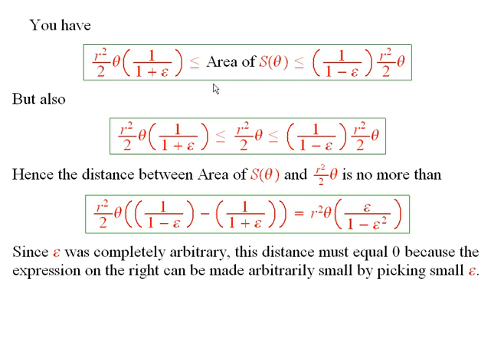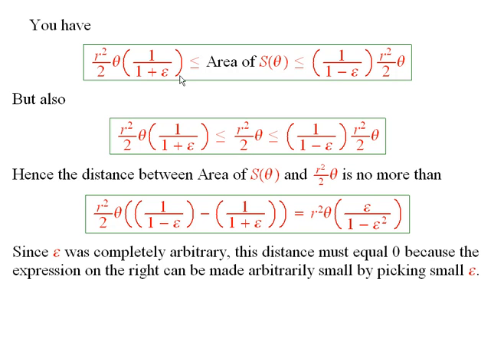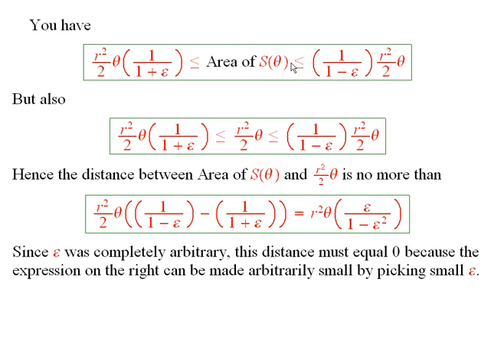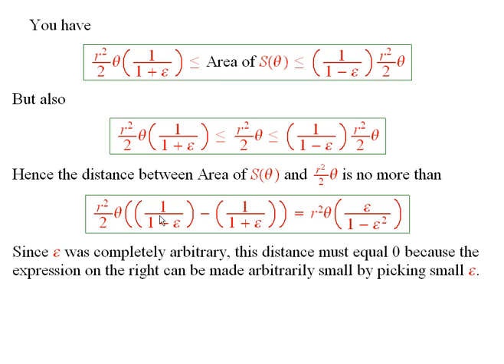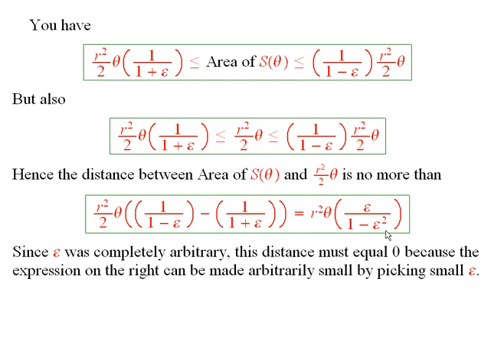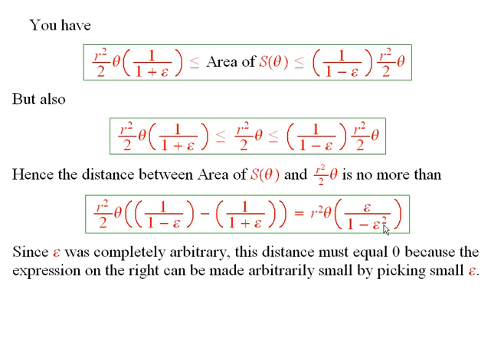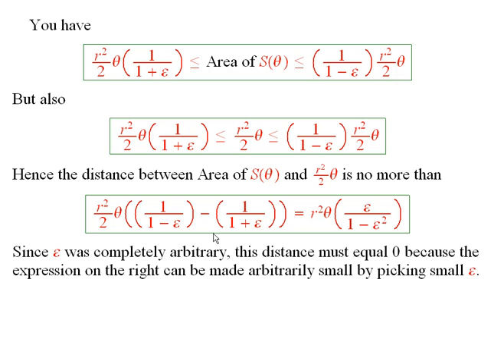Worldwide Pre-Calculus: ch5.11 ex5.11.2